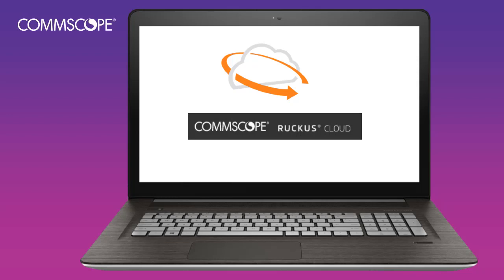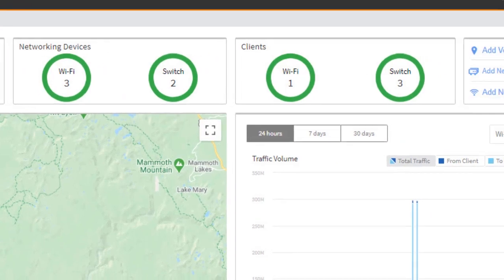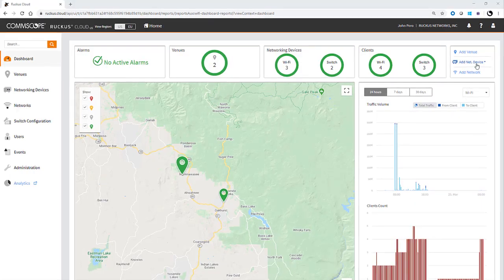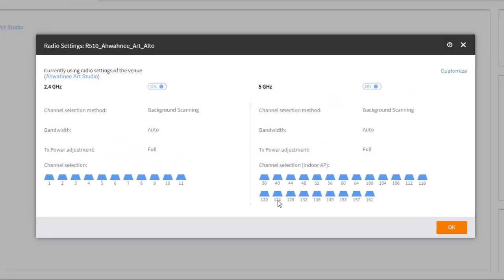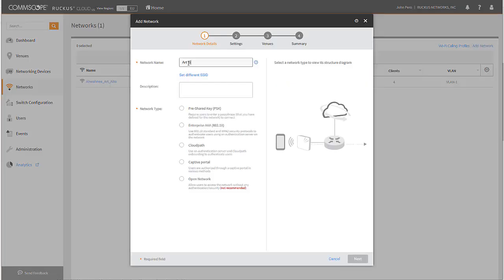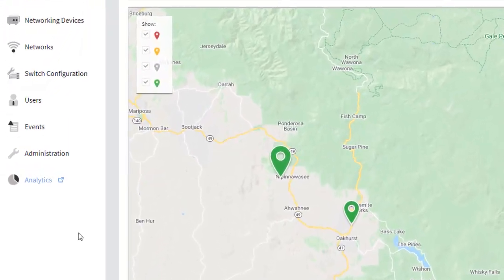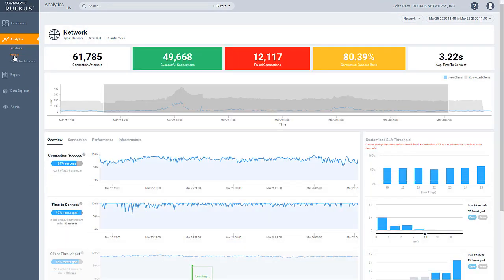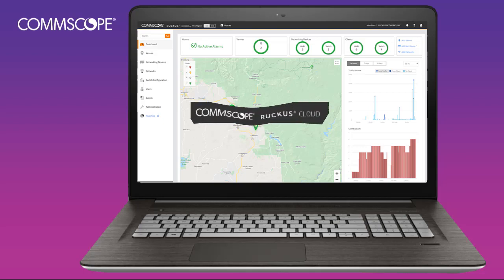RUCKUS CLOUD Product Overview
This video provides a high-level overview of the CommScope RUCKUS Cloud solution. It demonstrates the major features and functions of RUCKUS CLOUD.

CommScope RUCKUS Cloud is a converged network management-as-a-service platform that enables IT to deliver exceptional user experiences, simply. With RUCKUS Cloud, “lean” IT organizations can easily provision, manage, optimize, and troubleshoot a high-performance enterprise wired and wireless network via a single web dashboard or native mobile application.

Using advanced artificial intelligence (AI) and patented machine learning techniques, RUCKUS Cloud gives IT the troubleshooting tools to react quickly to service-affecting issues and to stop network anomalies from rising to the service-affecting level. It even classifies issues by severity, so you know where to focus first. Unplanned downtime plummets, service levels rise.